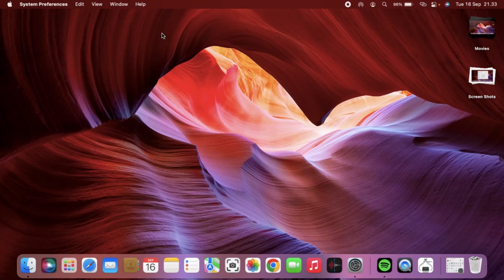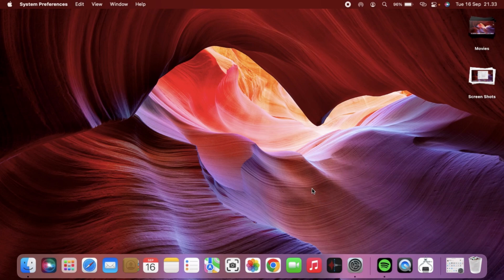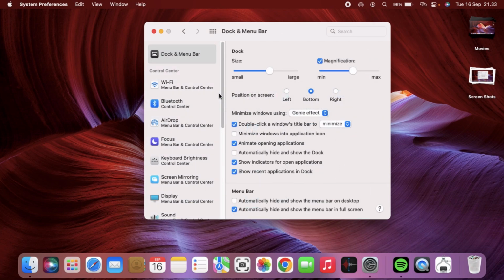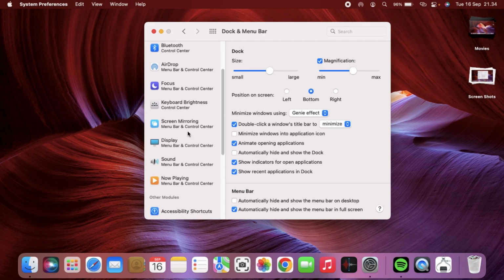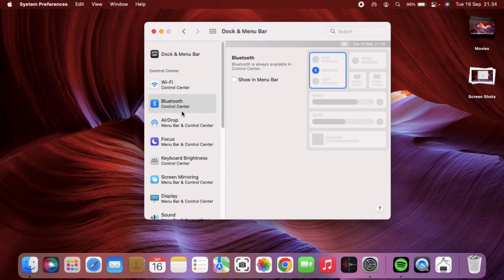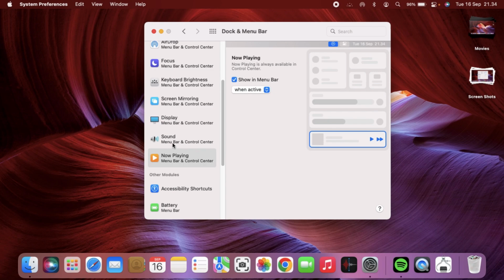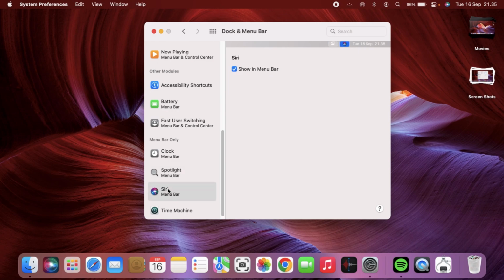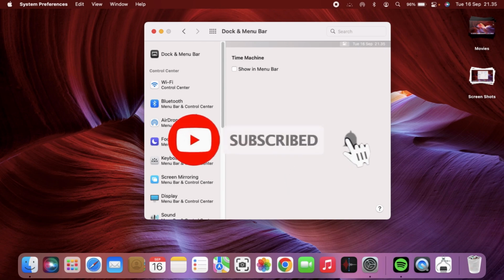How to Add or Remove Menu Bar Items on Mac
Your Mac's menu bar can be home to all kinds of useful shortcuts and quick actions. But if it's overstuffed with icons, you might prefer to rearrange, hide, or remove some of them instead. Here's how to customize the menu bar to your liking.